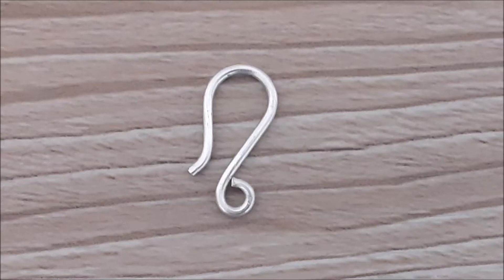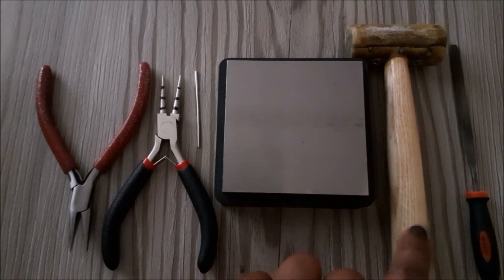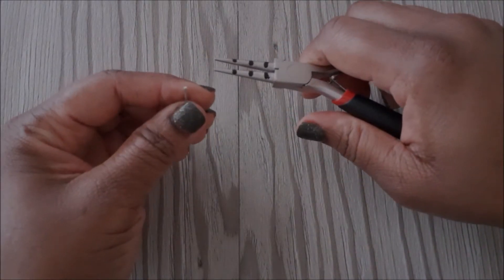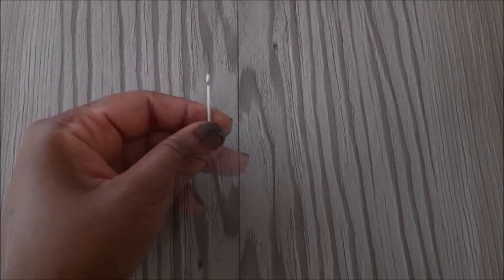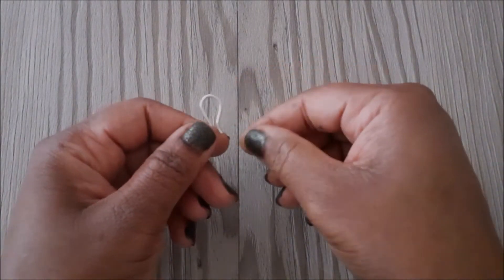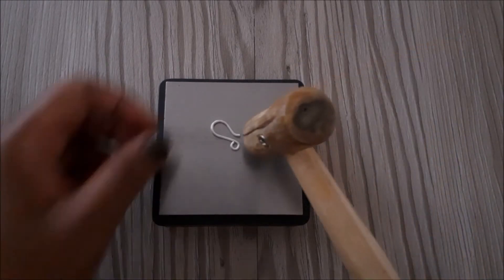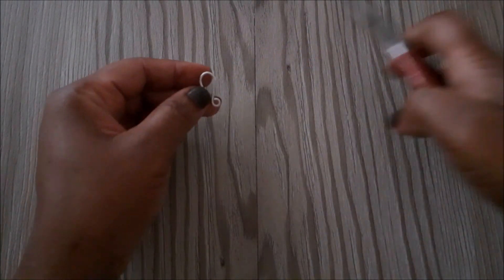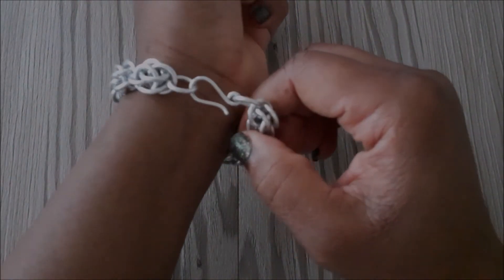How to Make Wire Clasp for Necklace and Bracelet | How to Make a Wire Hook | Making Large Wire Hooks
All the materials used in this video are listed below

A quick and easy way to make a clasp for your necklace and bracelet. I use a 14 gauge silver aluminium wire to make the clasp then I work-harden it with a metal bench black and rawhide mallet.

Materials
1 x 2 inches 14 gauge silver aluminium wire
Metal block
Rawhide Mallet
Round nose pliers
Needle file

How do you make a clasp 0:39
How do you make a wire hook 0:39

Making wire hooks

Wire wrap clasp